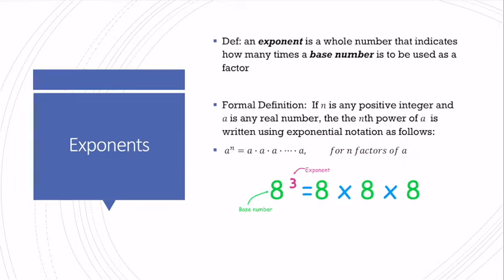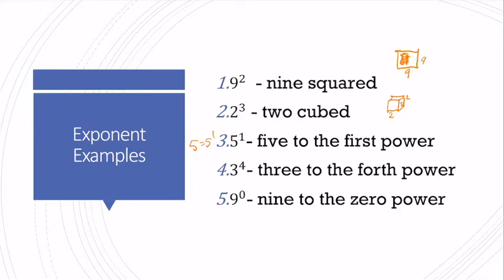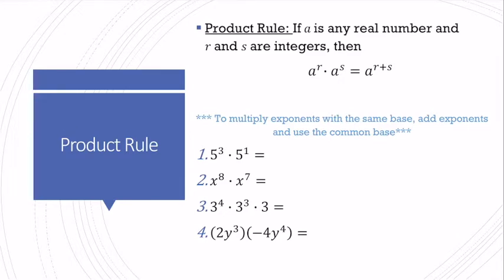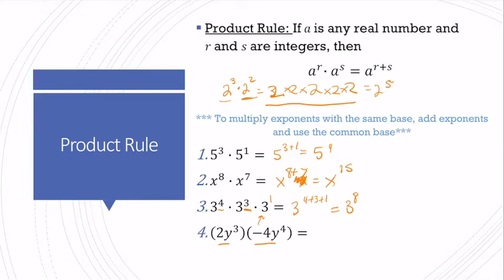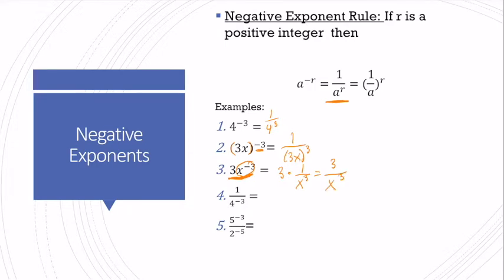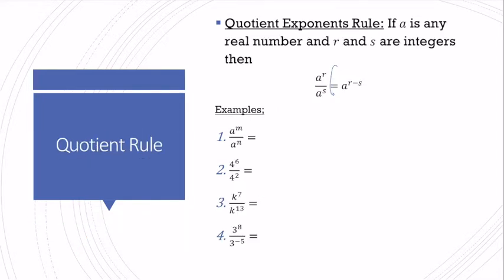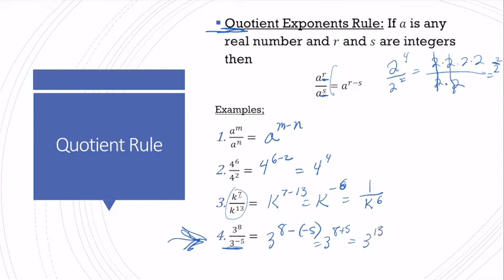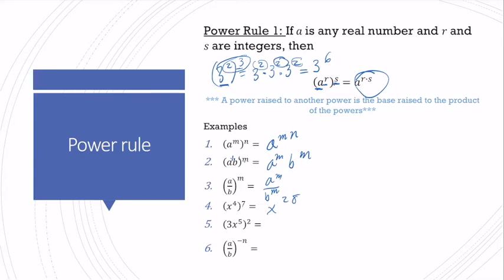MTH 1200 Section R.2 Part 4, Exponents